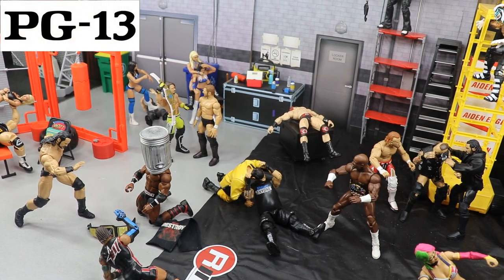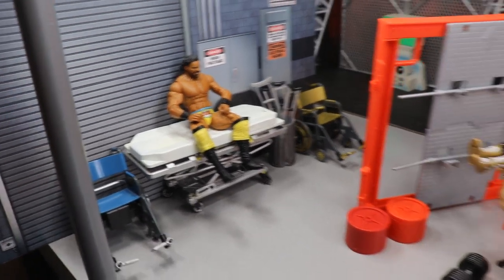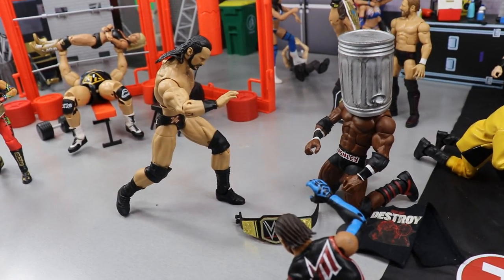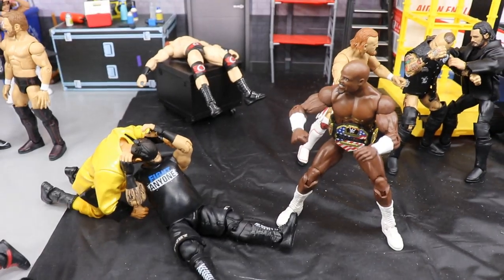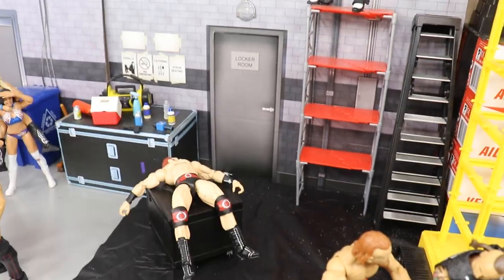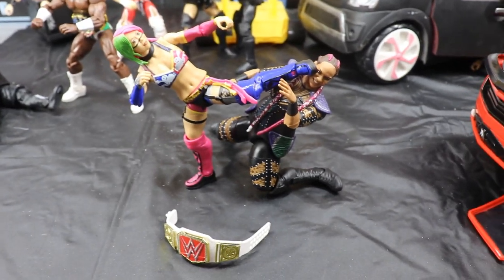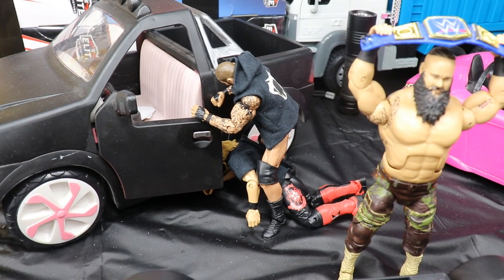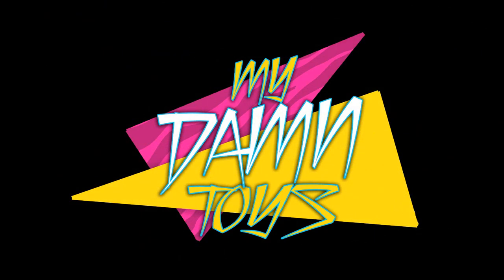WWE ACTION FIGURE SETUP! BACKLASH 2020!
WWE Backlash 2020 action figure setup wwe figure setup wwe action figure setup wwe backlash results 2020 wwe figures setup action figure backstage  Braun Strowman vs Miz and Morrison